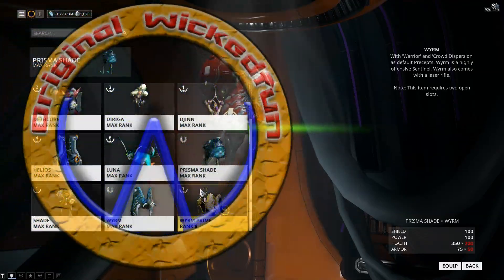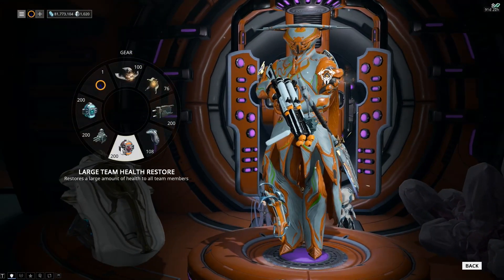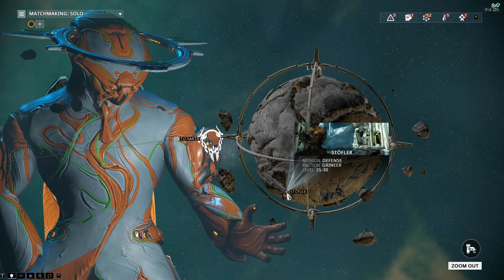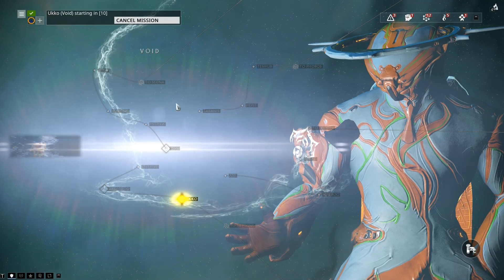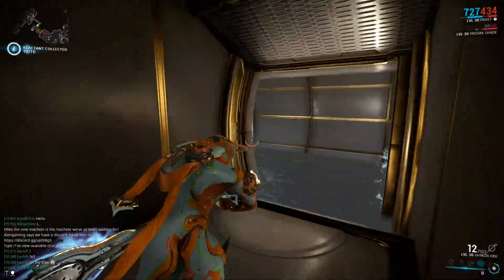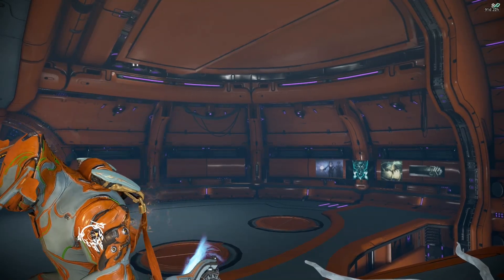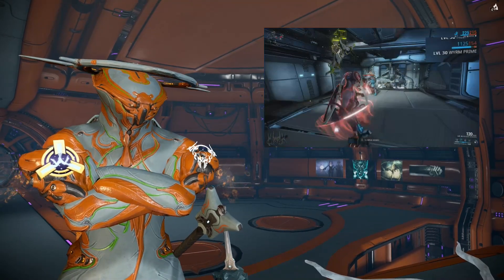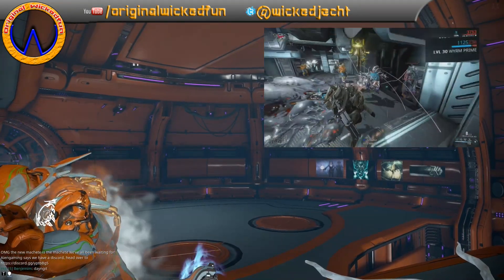Warframe - Sentinel Health Mistake (i was wrong)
yup, i was wrong, should of looked into it abit more but when i tried it days earlier it was not working so didnt try after.

NOT in any of the hotfix notes that they fixed it or that it was broken so, my bad!